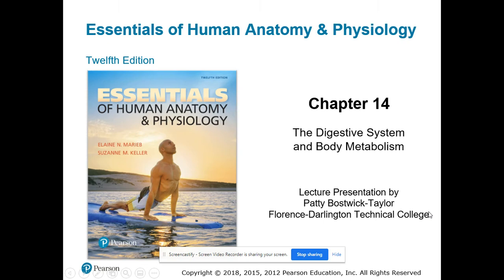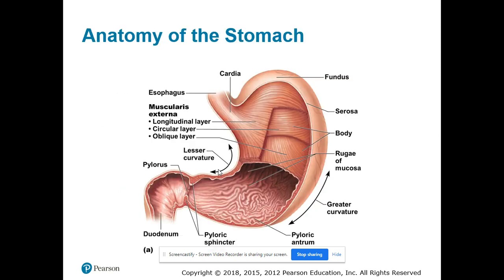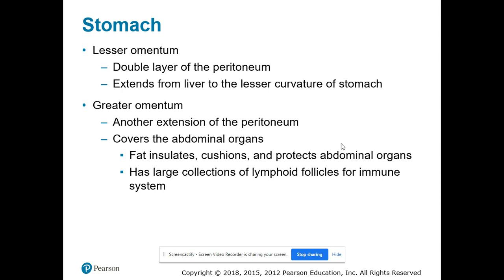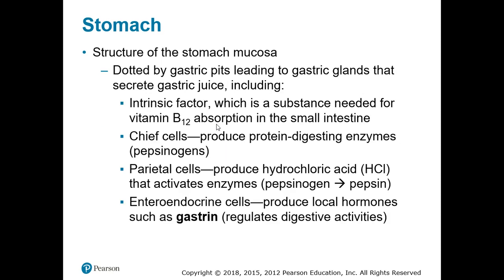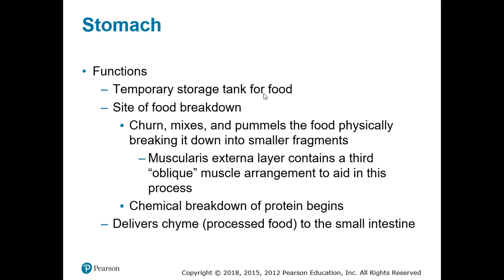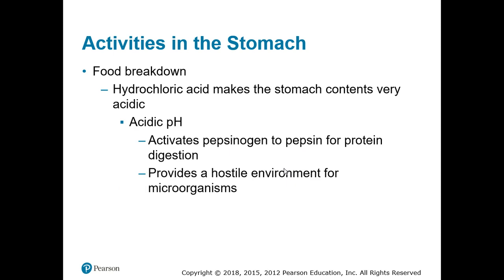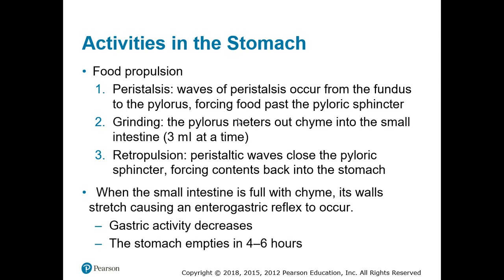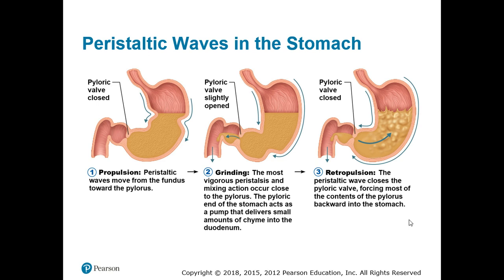A&P Stomach Anatomy & Physiology